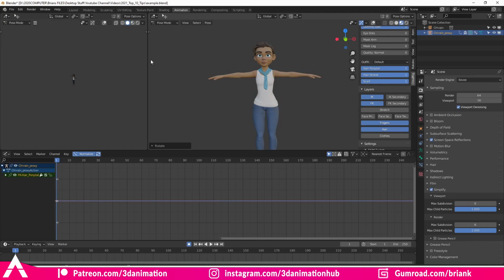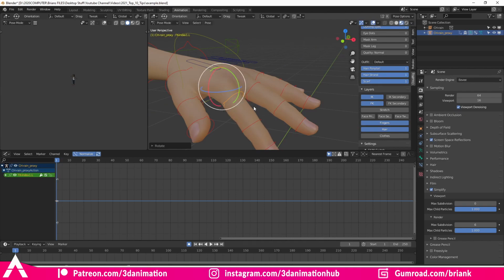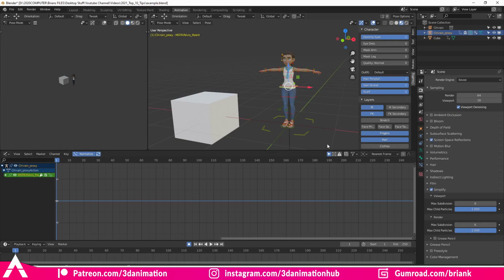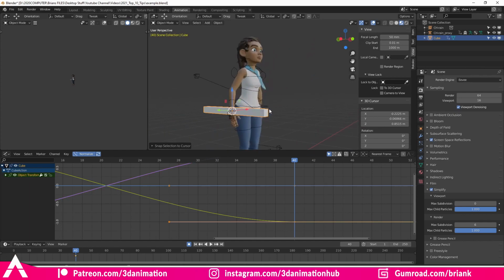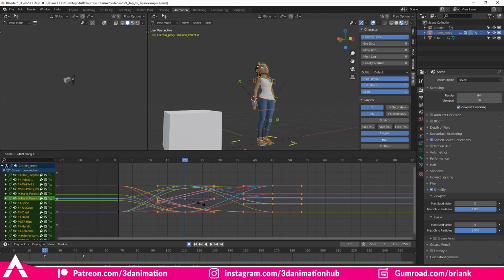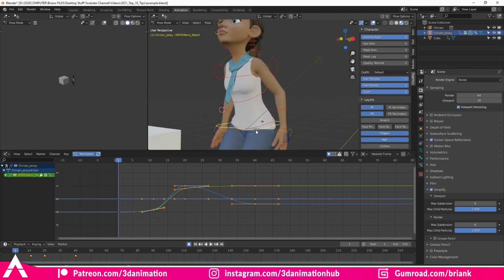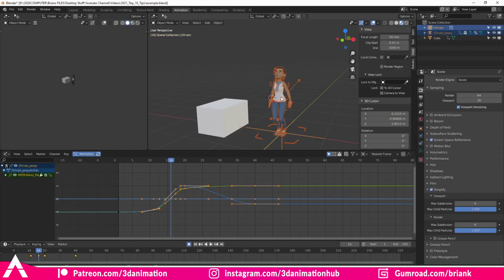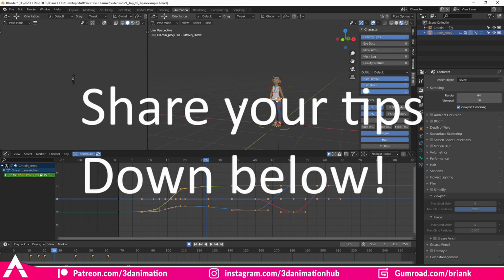TOP 10 BLENDER ANIMATION TIPS | to help you Animate Faster!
Description: In this video I share my Top 10 Blender Animation tips.. these 10 tips helped me animate a lot faster in Blender! Hope you learn something new - and If you enjoyed the video, please make sure to SMASH that LIKE button, it helps get the vide out there a bit more, and helps out the channel!

Grab your free Gumroad goodies in the Description and most importantly of all..
~ Happy Animating

0:00 - Intro
0:32 - Tip 1 - Saving your Workspace permanently!
1:38 - Tip 2 - Individual Origins
2:37 - Tip 3 - CTRL + TAB
3:25 - Tip 4 - SIMPLIFY
4:!2 - CTRL + Middle Mouse Click
4:45 - 3D Cursor!
6:21 - 2D Cursor!
7:30 - TWEENER
8:33 - Motion trails
9:40 - SECRET TIP for Speeding up workspace!